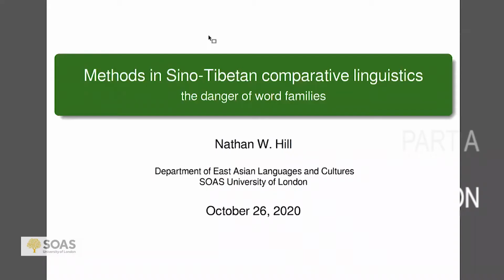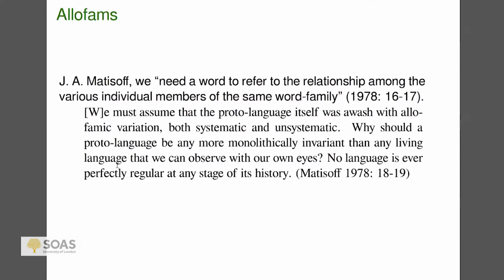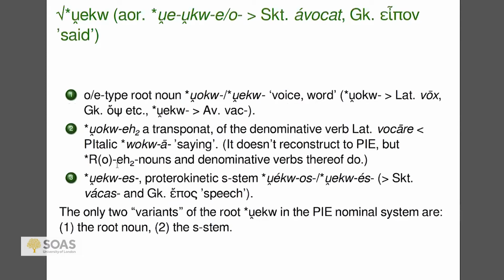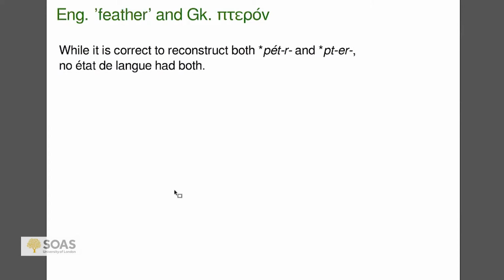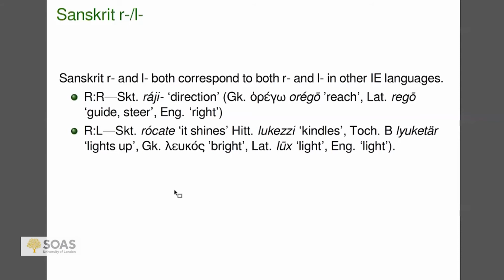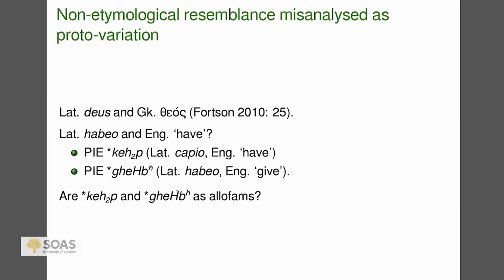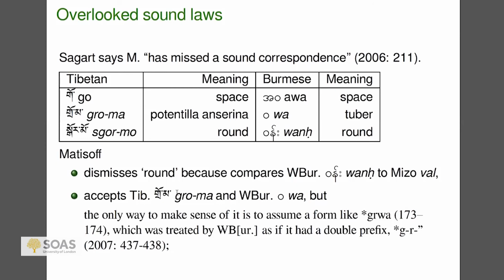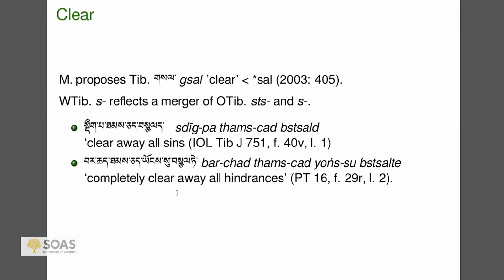Dr Nathan W. Hill -- Methods in Sino-Tibetan comparative linguistics: the danger of word families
A talk given at  "Sino-Tibetan Languages: Research Methodologies and Approaches to Linguistic Field Studies and Language Documentation among Tibeto-Burman Speaking Minorities in China" (Ghent University, October 26 – 30, 2020).